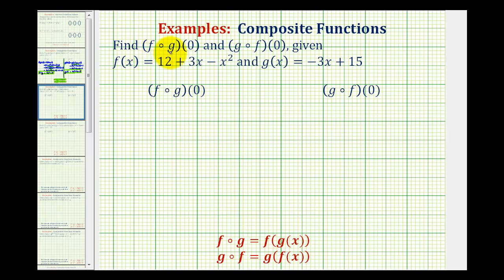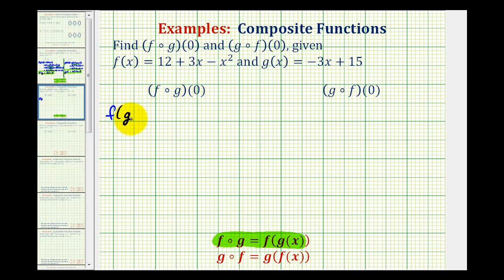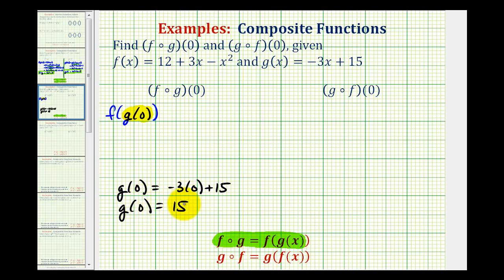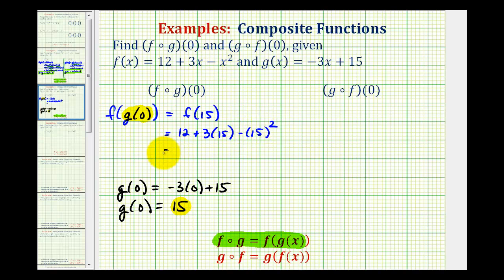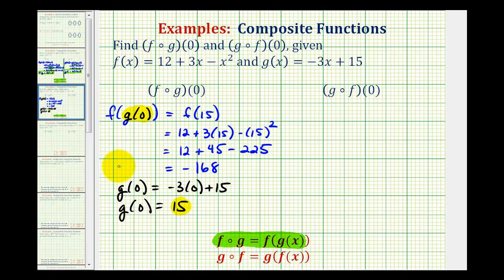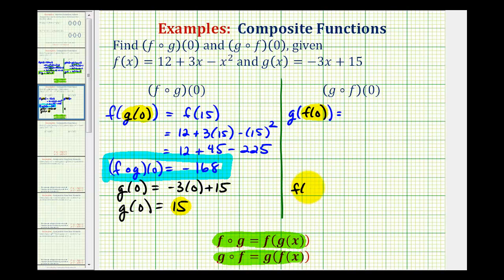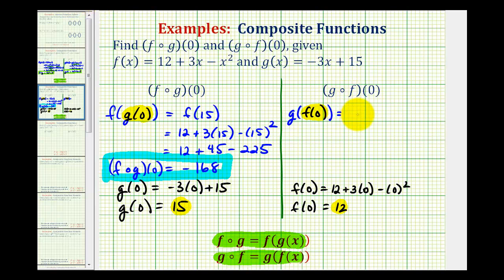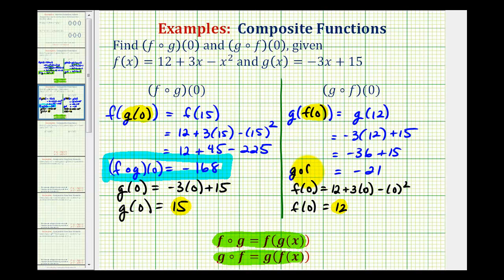Ex 1: Composite Function Values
This video provides two examples of how to determine composite function values given an initial input.